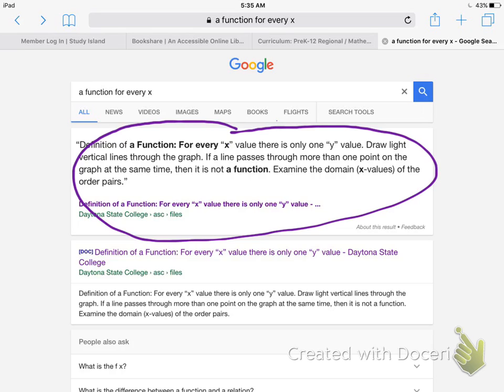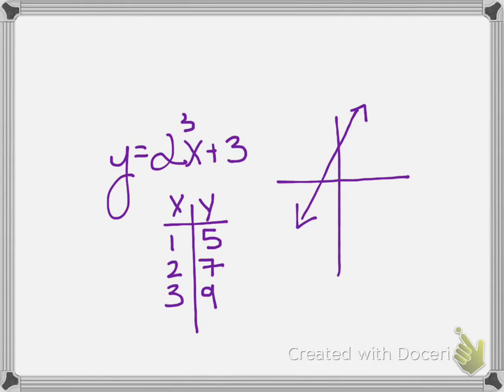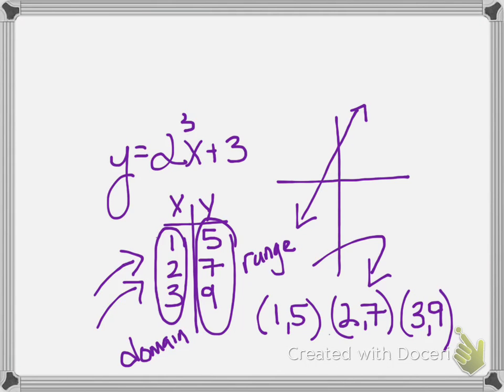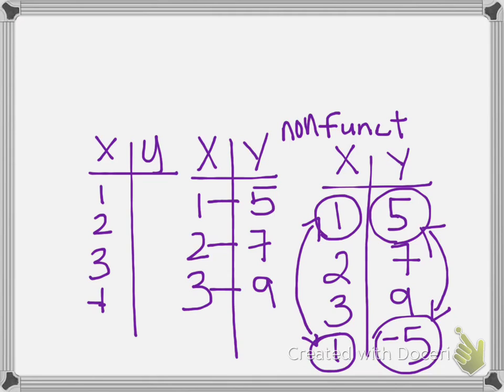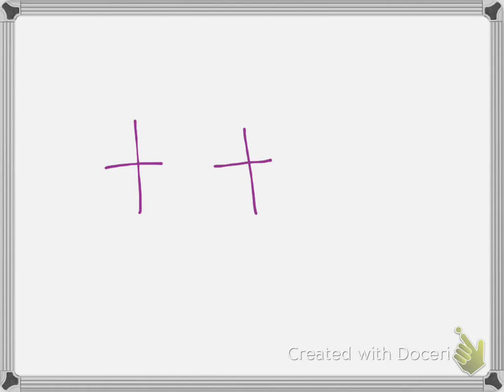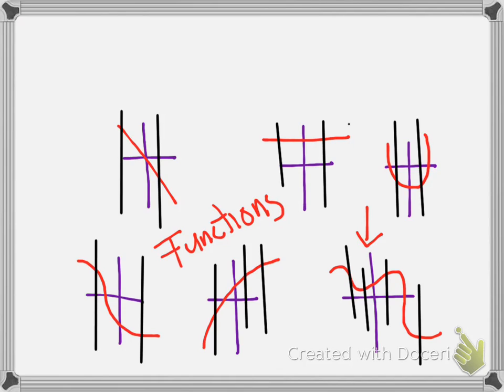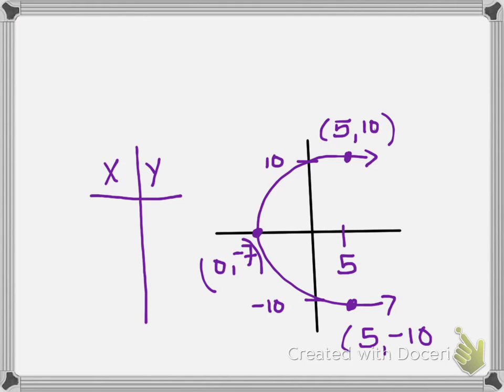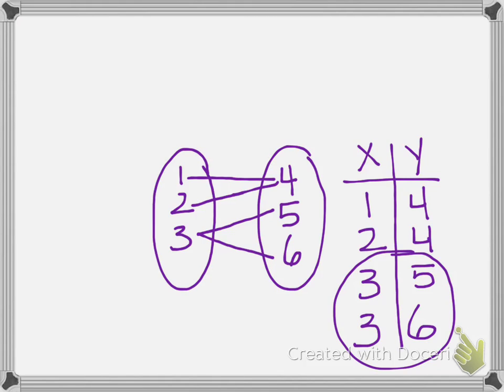Is It a Functions?